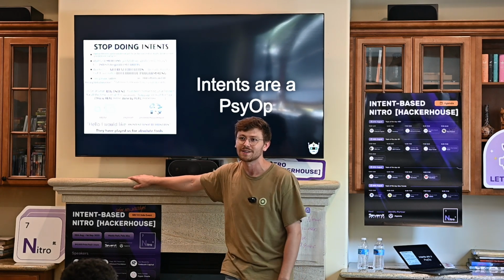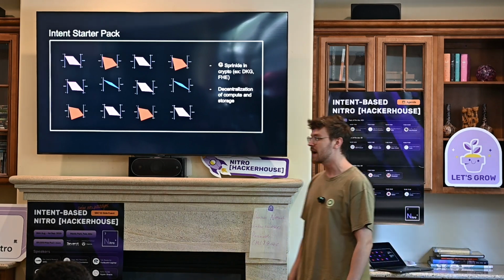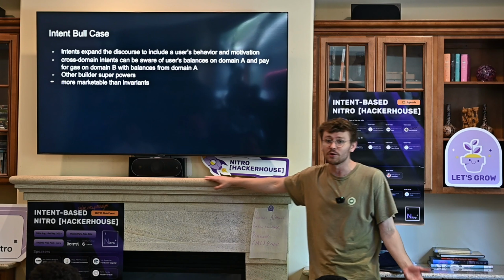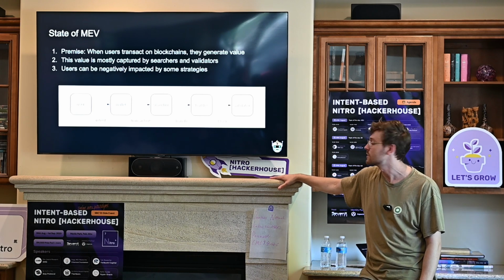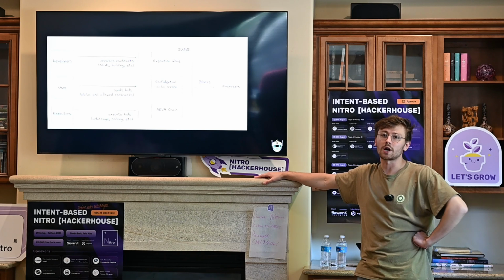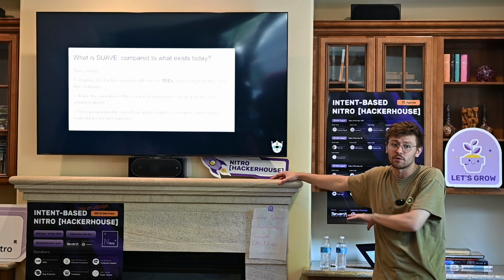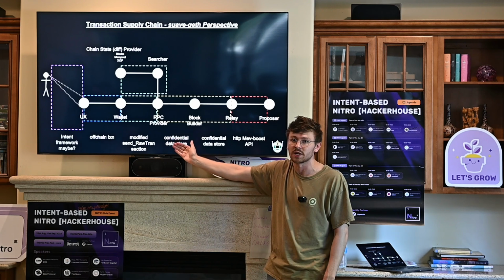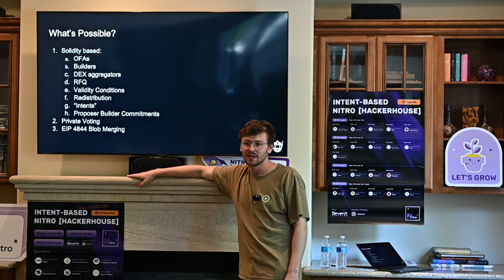Intents, Suave, and Off-Chain Auction Infrastructure - Dan Marzec @Flashbots | MEV DAY